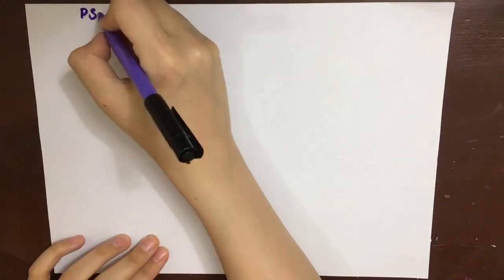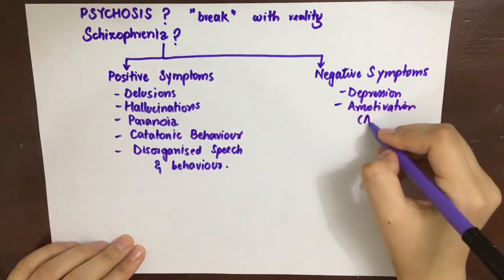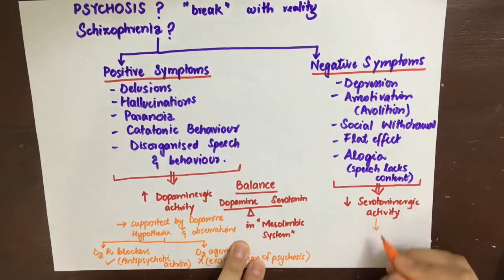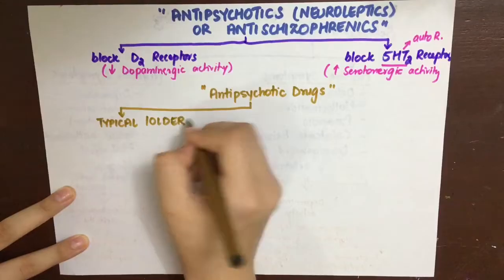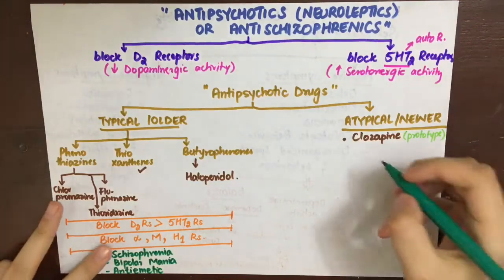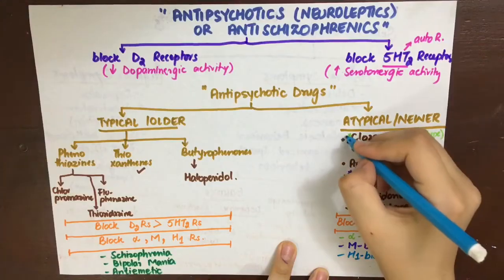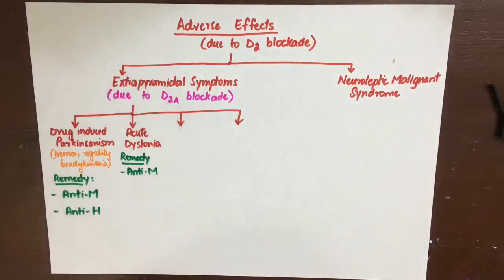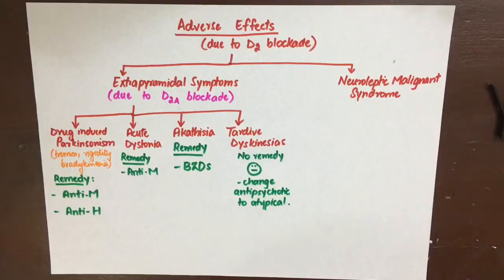Pharmacology-Antipsychotics or Antischizophrenics MADE EASY!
I meant to say, “Manic phase of Bipolar disorder”